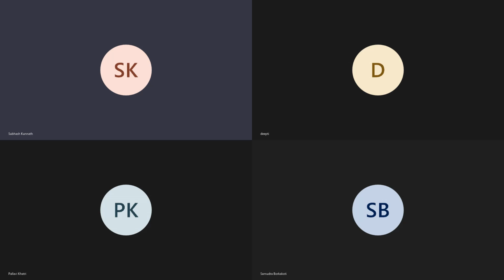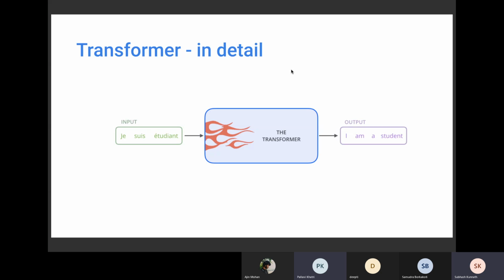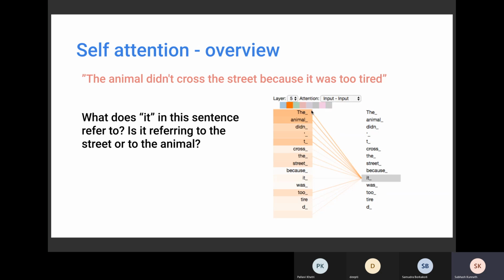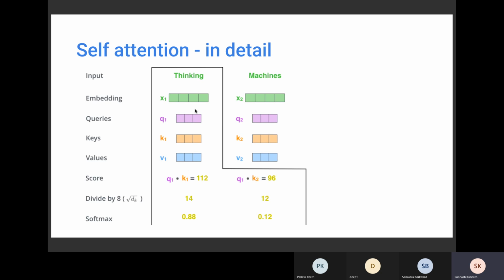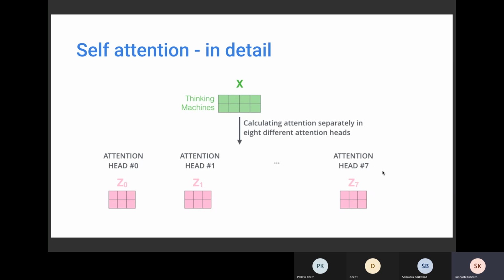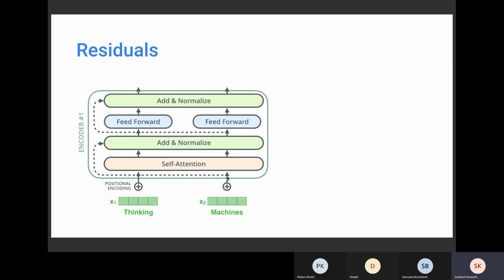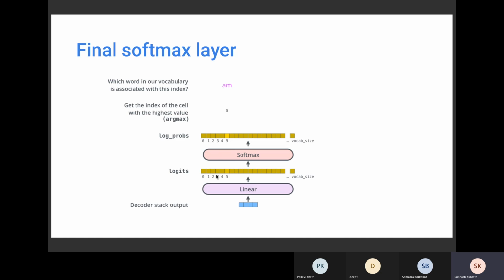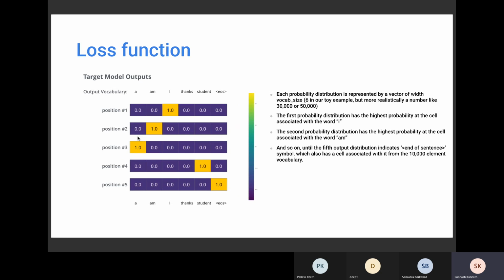Language Models 3 Introduction to transformers - Attention is all you need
The Transformer – a model that uses attention to spice up the speed with which these models are often trained. The Transformers outperforms the Google Neural MT model in specific tasks. the most important benefit, however, comes from how The Transformer lends itself to parallelization.
AI-driven video analytics solution for different use cases for businesses. Get in touch with us for to turn your crude video into impactful intelligent analytics.